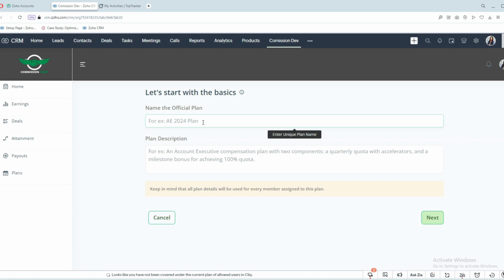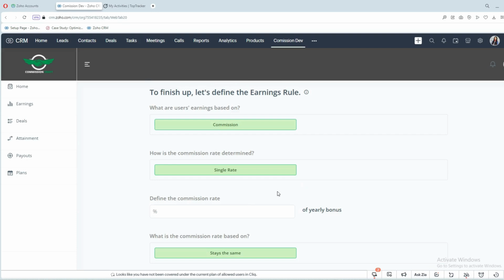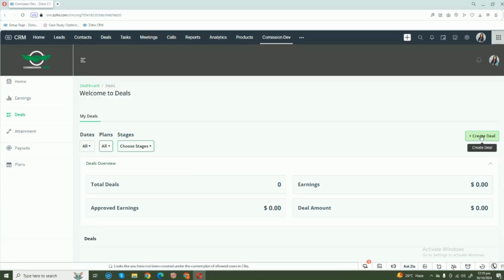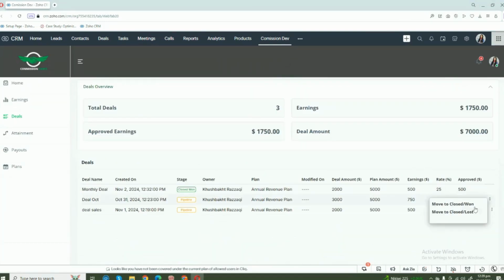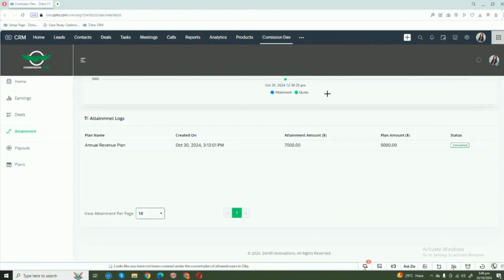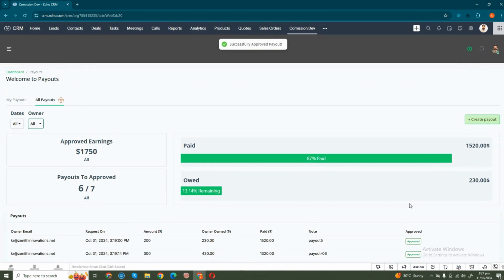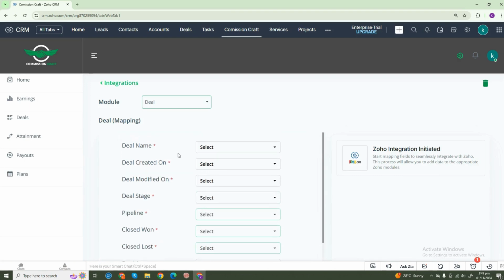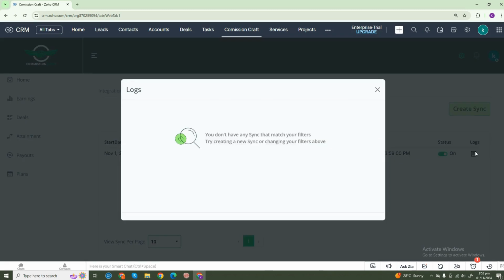Mastering Commission Craft: Streamlined Commission Distribution for Zoho CRM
Unlock the full potential of Commission Craft, the ultimate Zoho CRM extension for commission distribution and management! In this video, we’ll walk you through every key feature of Commission Craft, helping you automate and streamline commission tracking, payouts, and reporting for your sales team.

Here's What You'll Learn:
1. Create a Plan – Set up commission plans with customizable rates and conditions tailored to your team’s roles.
2. Associate Deals with a Plan  – Effortlessly link deals to commission plans for automated calculations and streamlined tracking.
3. Attainments in Commission Craft  – Track goal achievements and understand how attainments influence commission payouts.
4. Earnings and Payout – Learn how to review earnings, manage payouts, and generate reports with ease.
5. Admin Settings – Explore user management, permissions, and advanced settings to keep everything organized and secure.

Why Choose Commission Craft
With Commission Craft, you can automate complex commission structures, reducing errors and saving time in your sales processes. It's the ideal solution for seamless commission distribution, fully integrated into Zoho CRM.

Ready to optimize your sales commission management? Watch now and see how Commission Craft can transform your workflow!